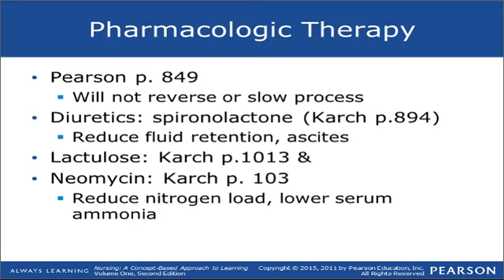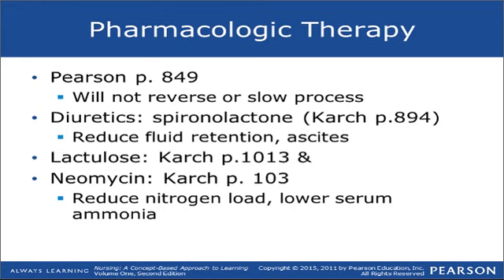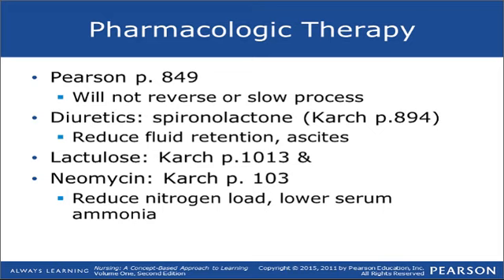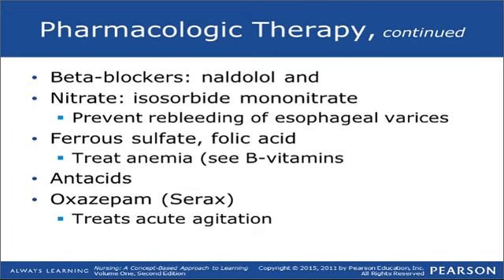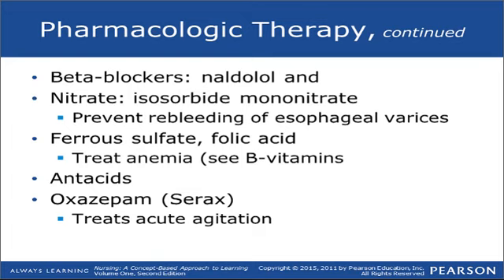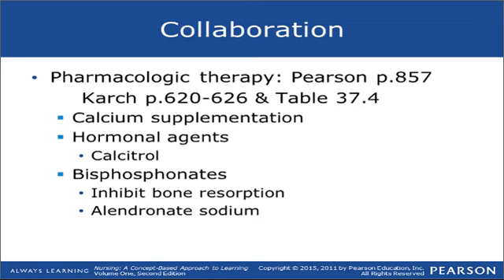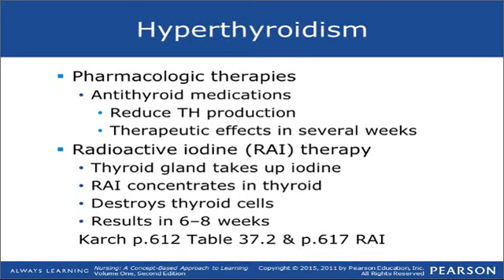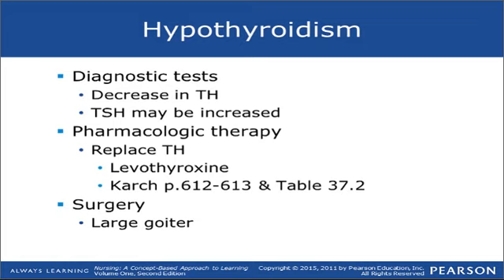Pharm Liver, Osteoporosis, thyroid drugs Lecture